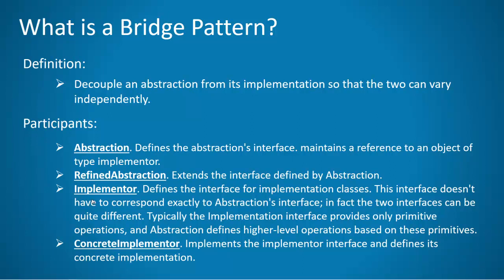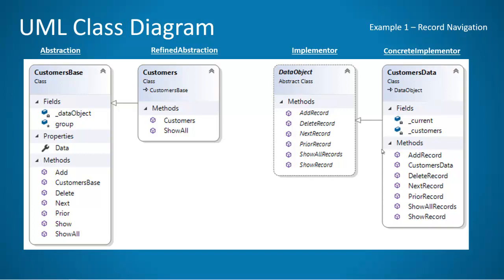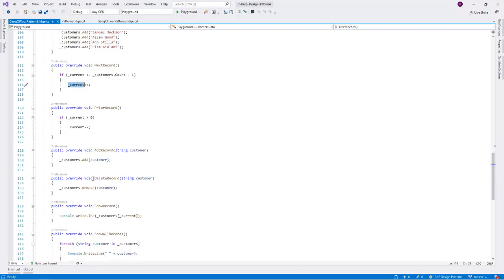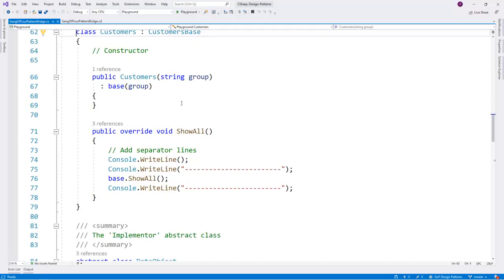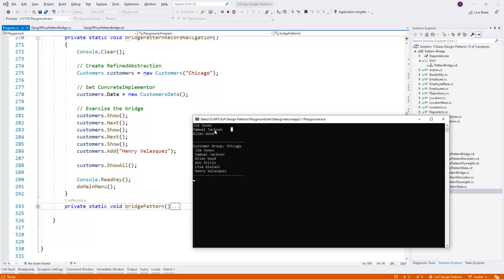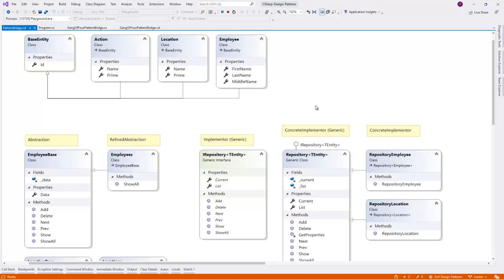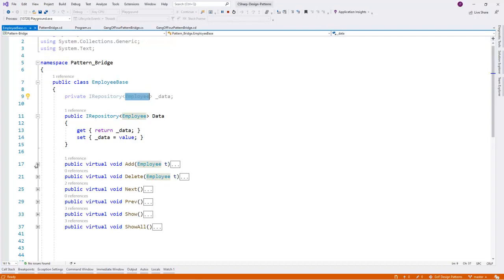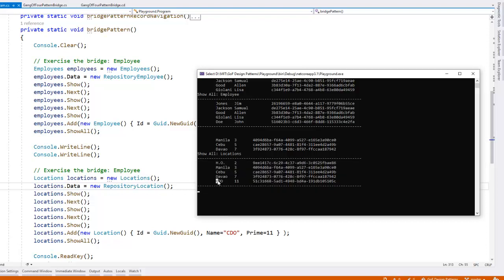GoF Design Pattern in C# - Bridge Pattern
source code: shorturl.at/hrABM